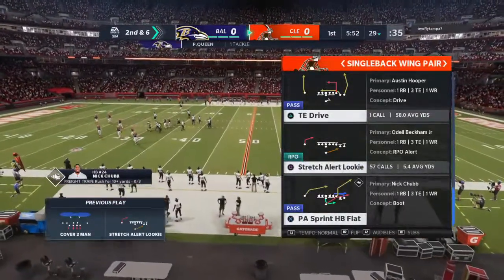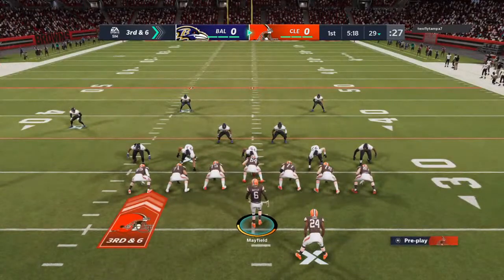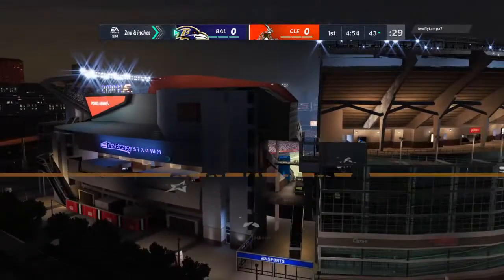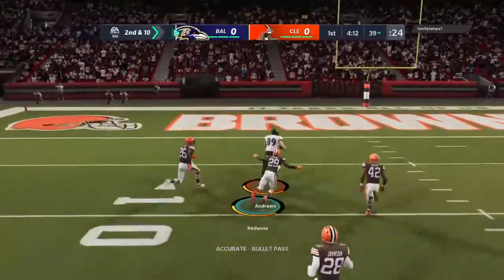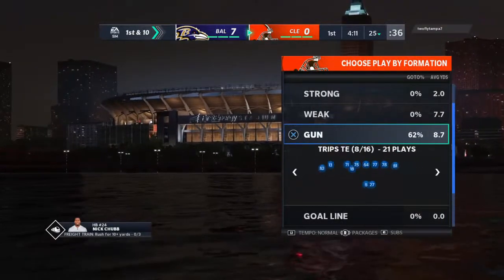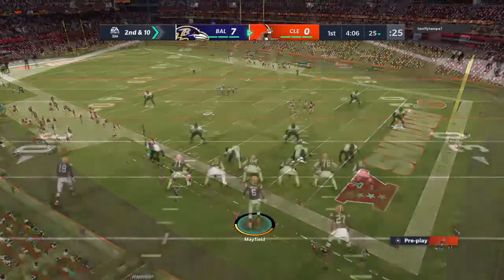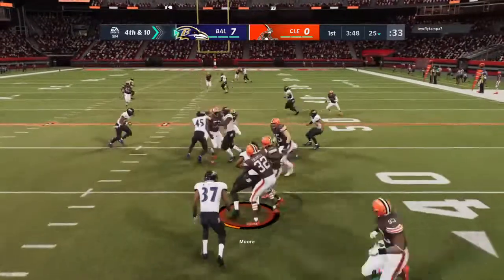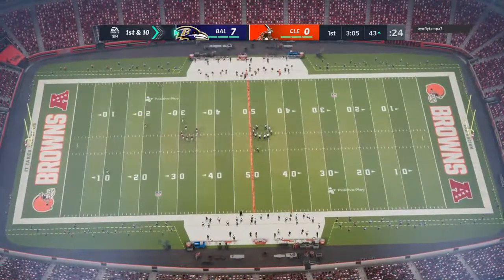Madden season Browns vs Ravens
Madden runner